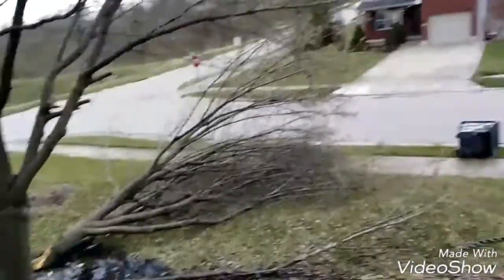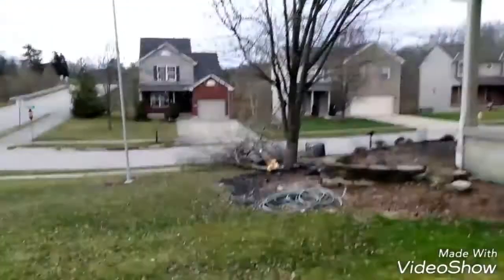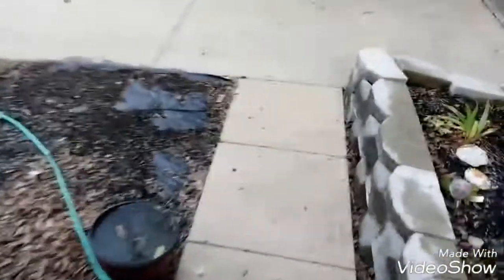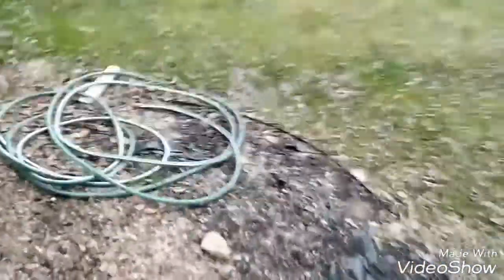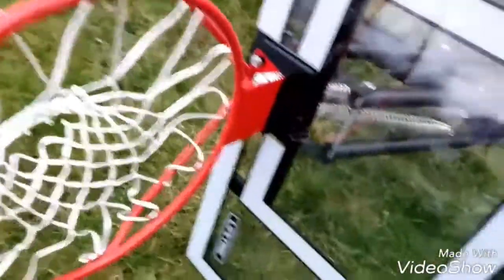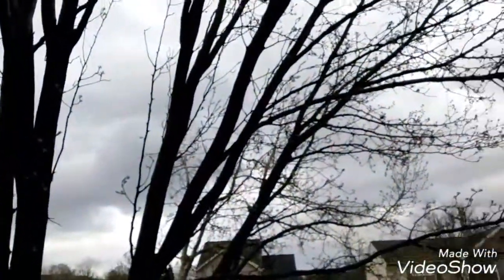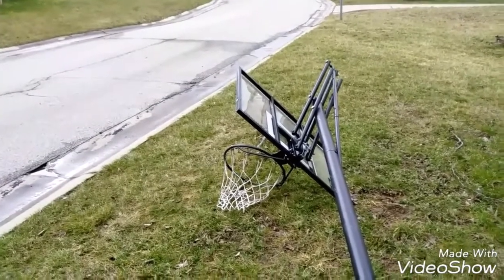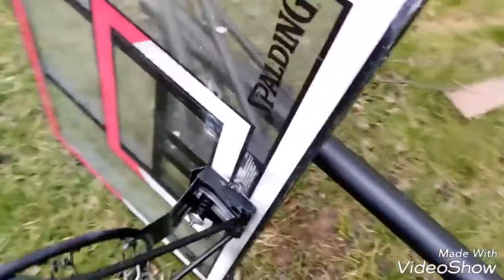A tornado split the tree and new basketball hoop